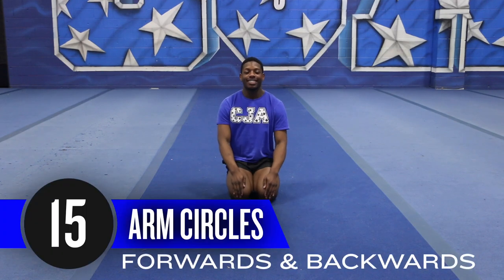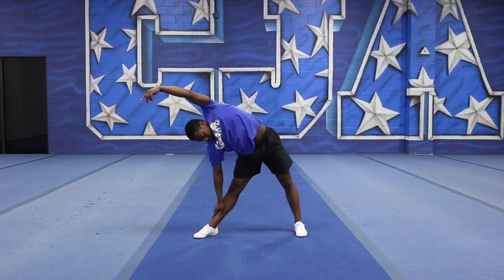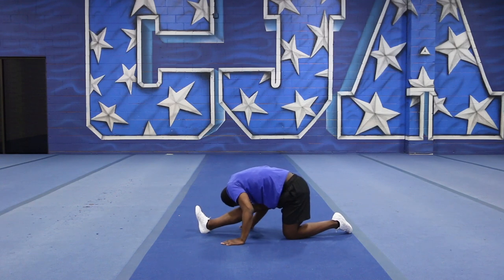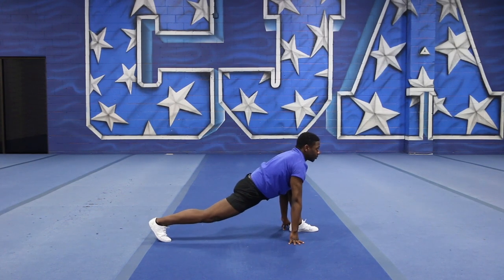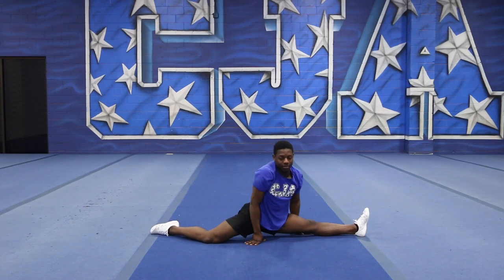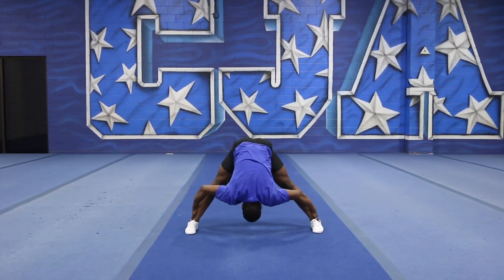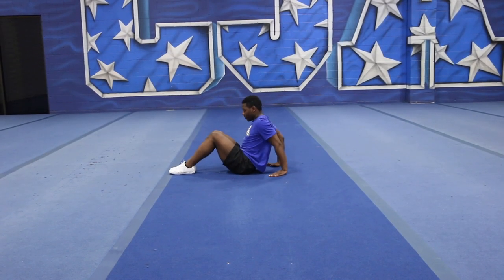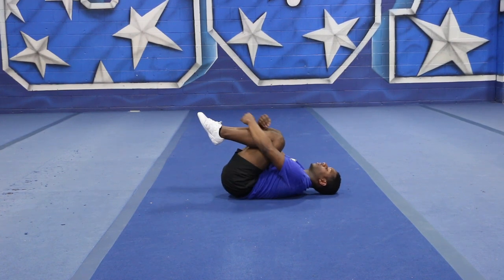Flexibility Video | For Everyone | Stretch | CJA Central Jersey Allstars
A General Flexibility Video for Everyone!
Perfect for after a Run or any High Intensity Workout!
Use in combination with any of our other at home training videos or to start your day with a nice easy stretch!